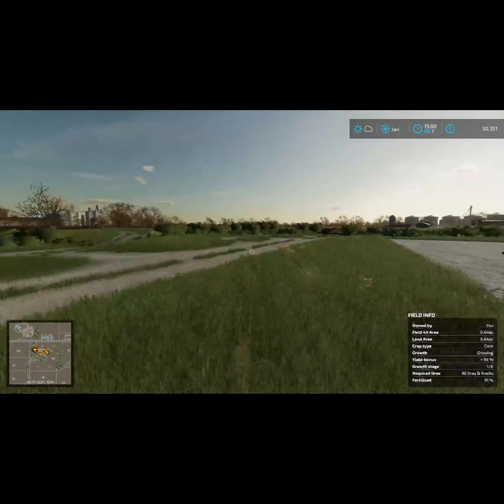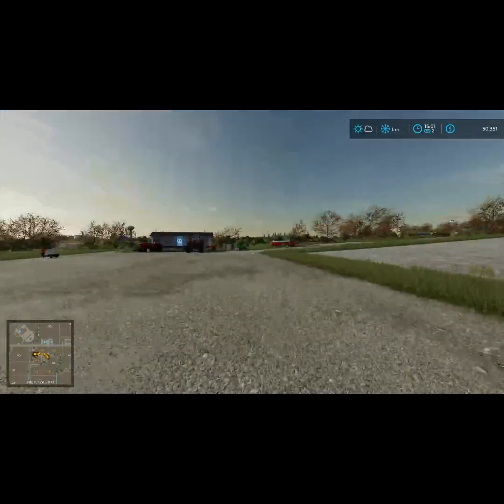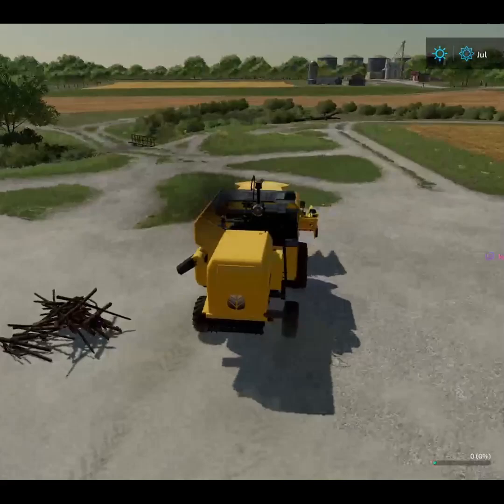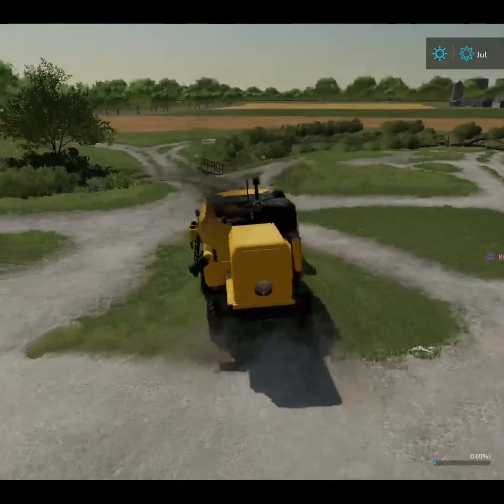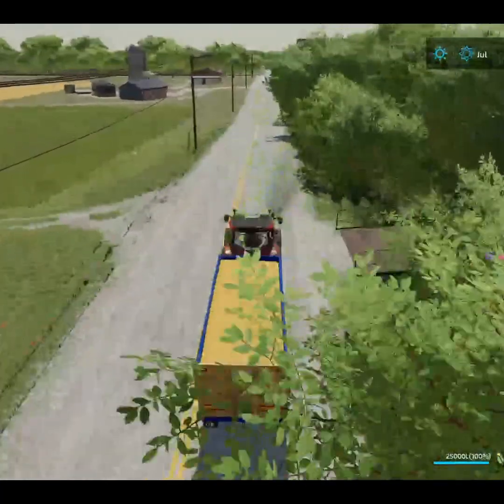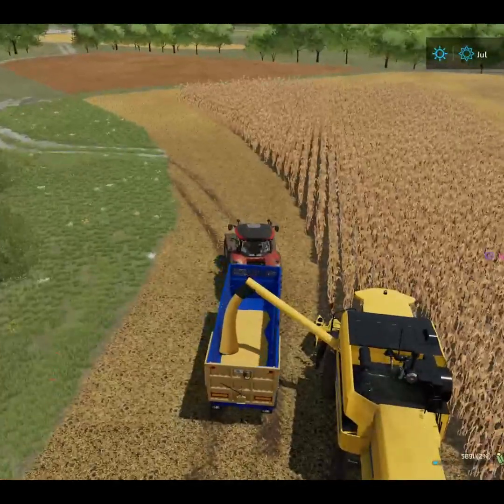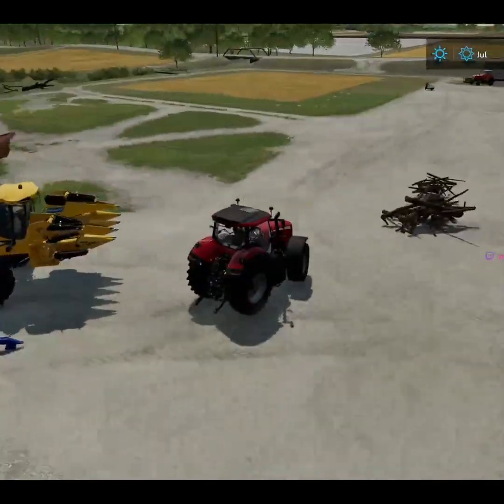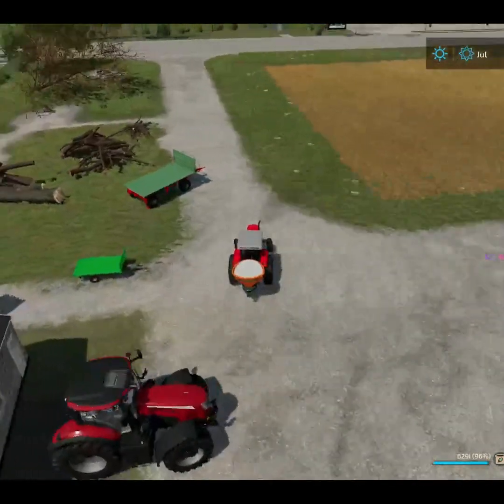Did my Brit friend quit? I'm not even sure.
Just grinding it out. The scale was all messed up in my recording so it is different.  It will go back to the way it has been next videos sorry for that.